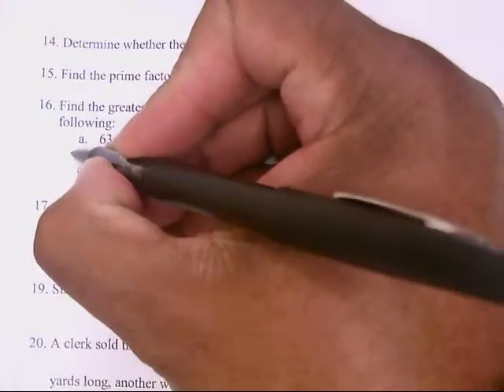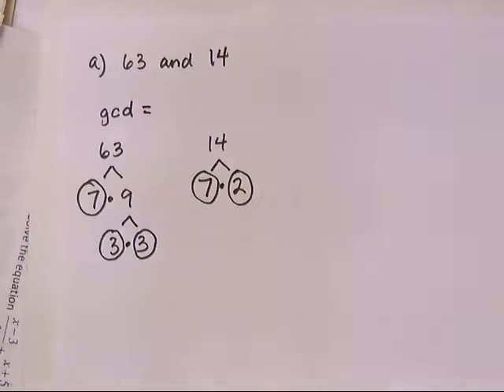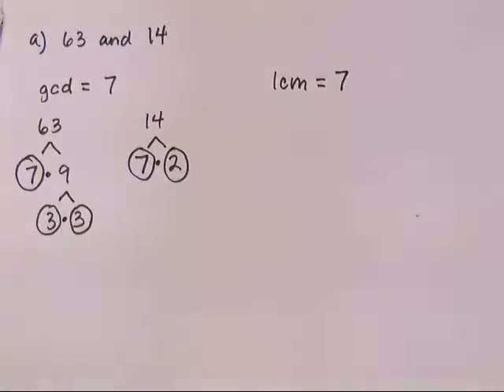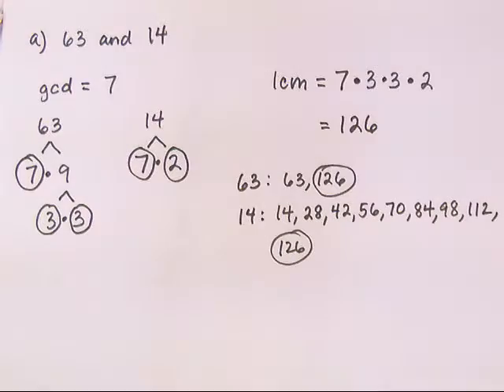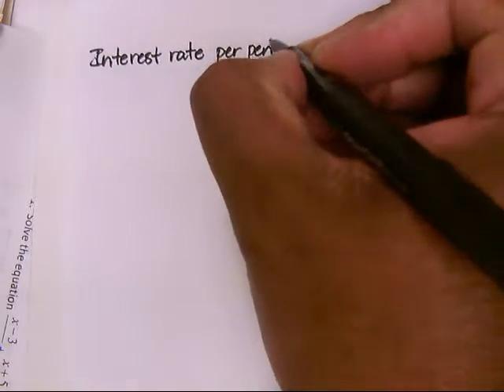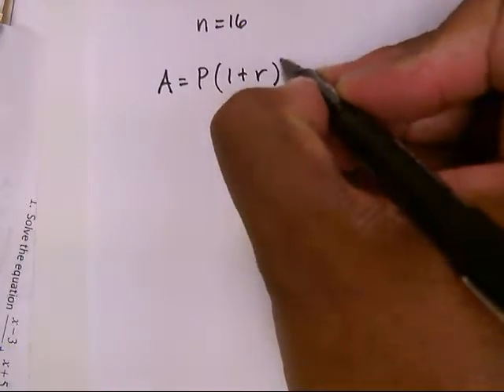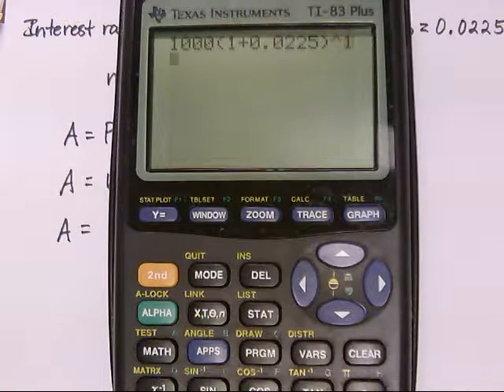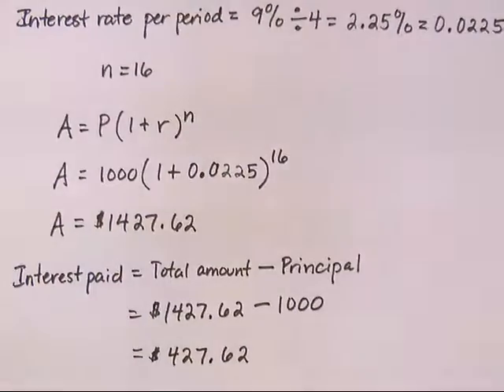MATH 2113 Review for Final Addendum